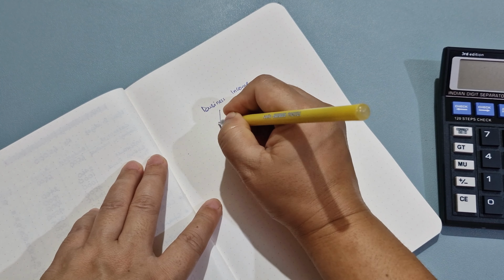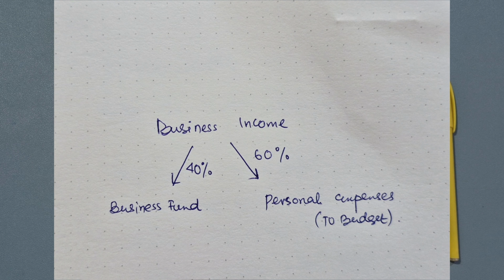Transfer Tuesday | funding my emergency fund